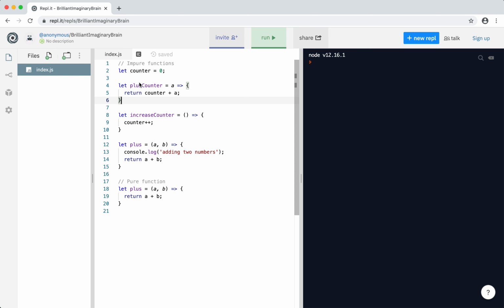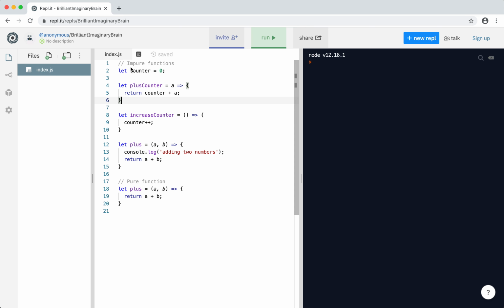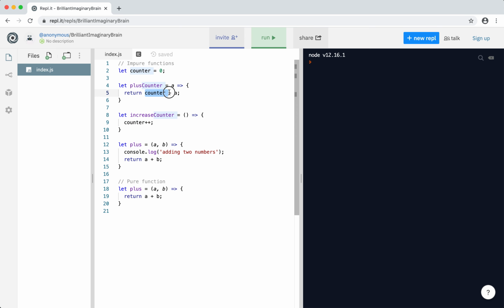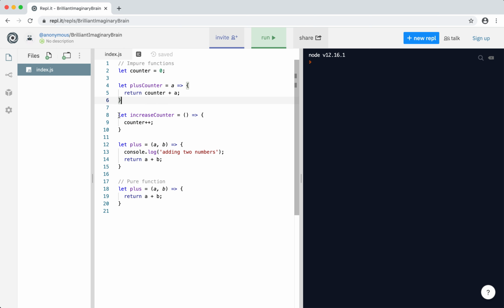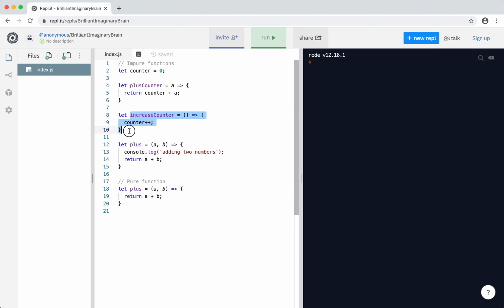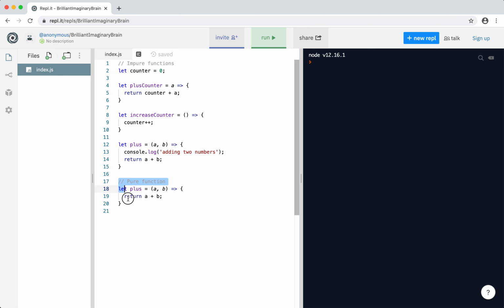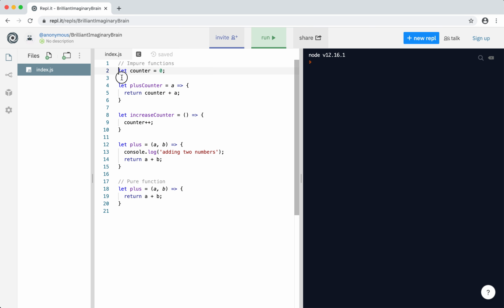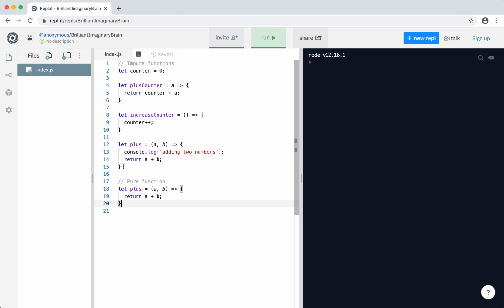Functional JavaScript - 02 Purity